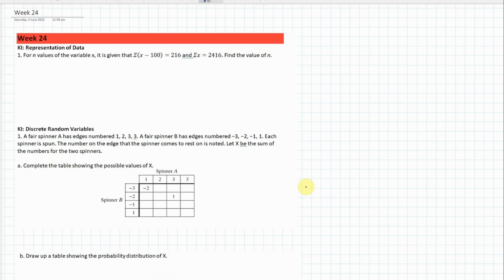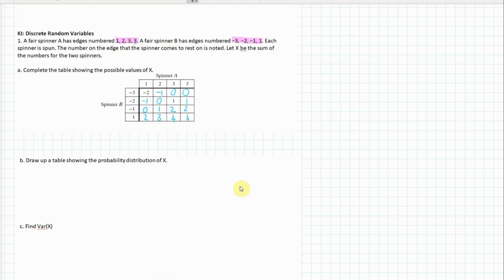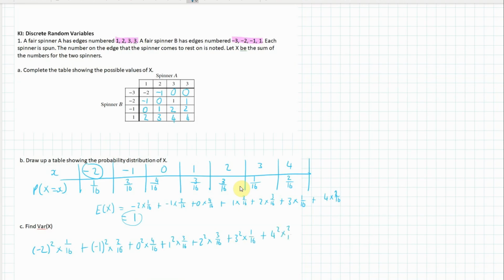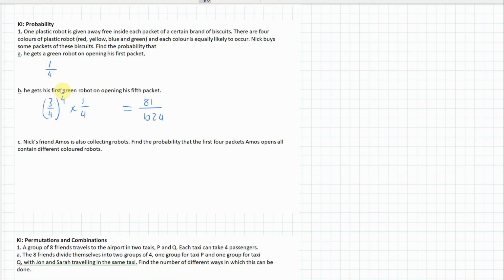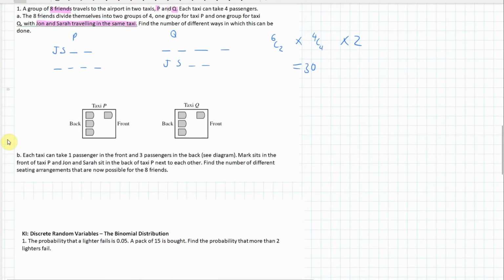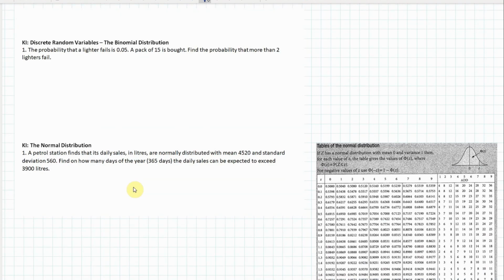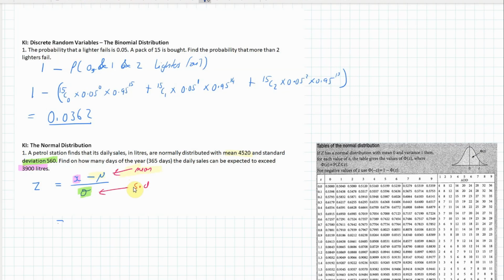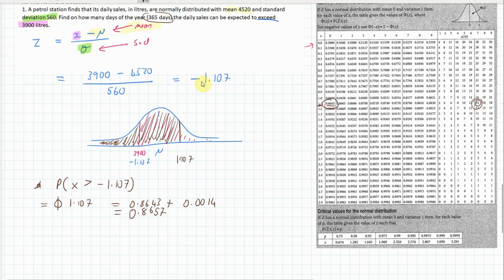Statistics 1 Maintenance Programme Week 24